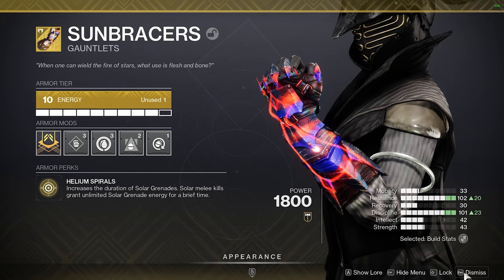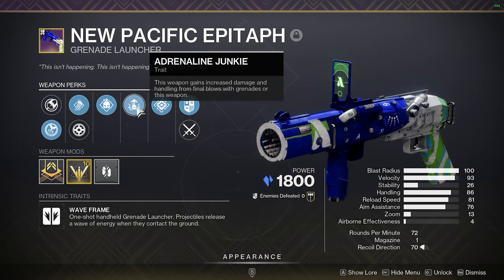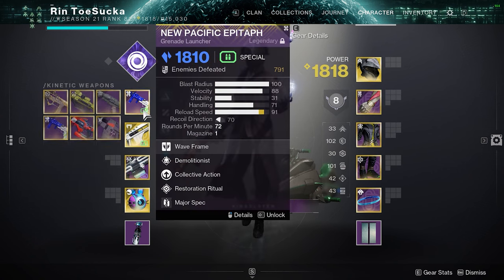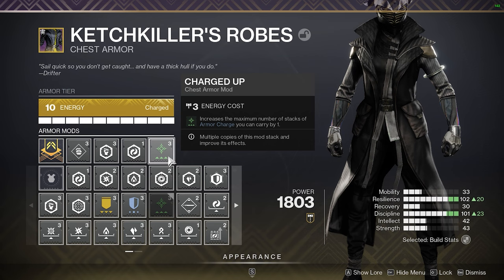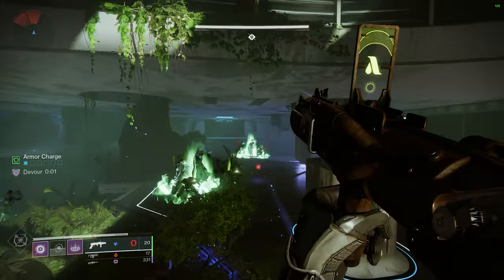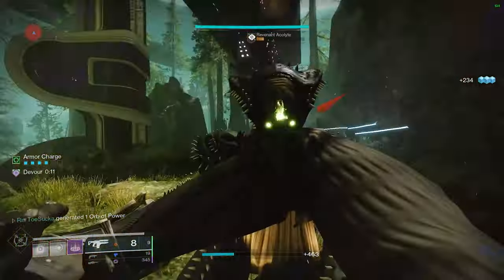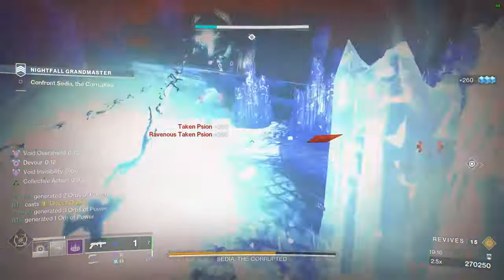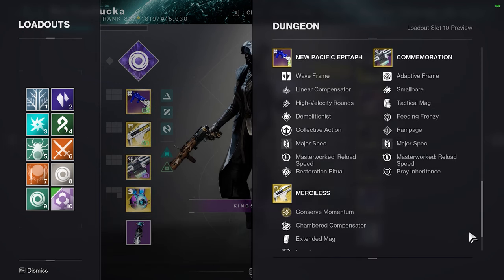STOP WHAT YOU'RE DOING AND TRY THIS WARLOCK BUILD!!! | Destiny 2 Warlock Build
I love finishing people all the time :)

Hope you guys enjoy the gameplay! If you all want to see more please like and comment to tell me and also feel free to make any suggestions of what you wanna see from me or add to these videos.

PS: if you know the background music I will give u 5 dollars..

Hope you enjoyed it enough to check some of my other stuff